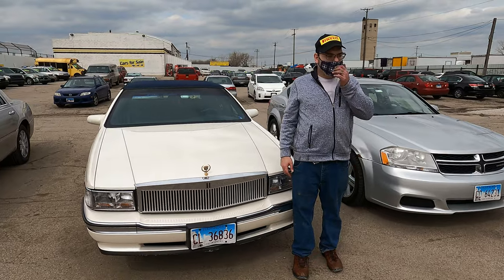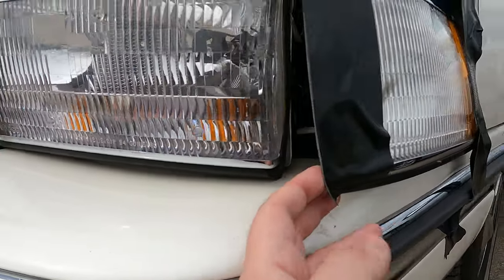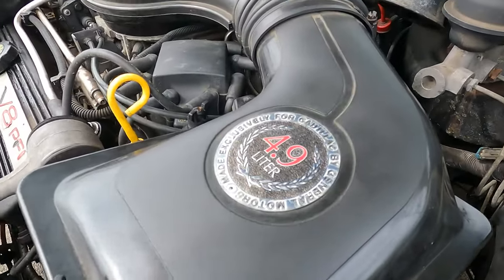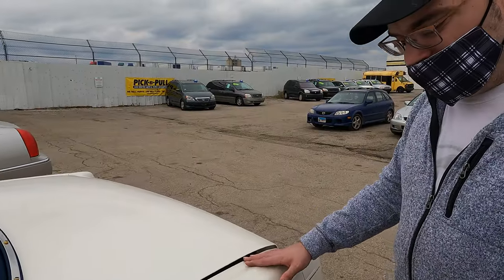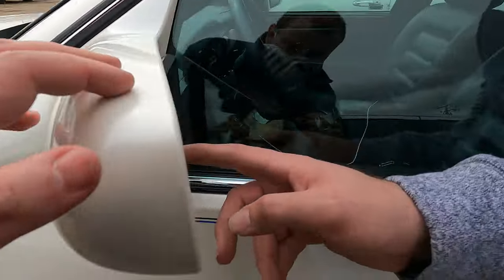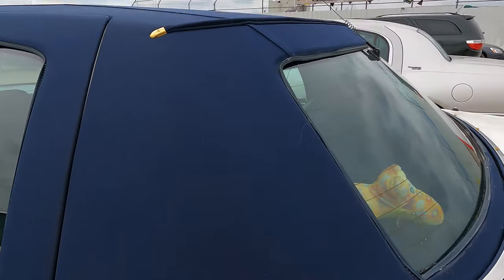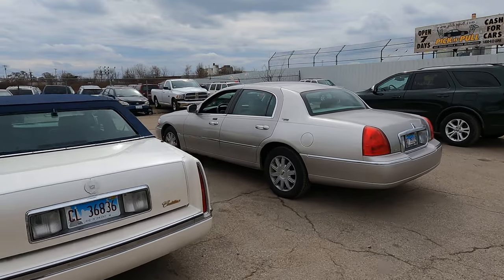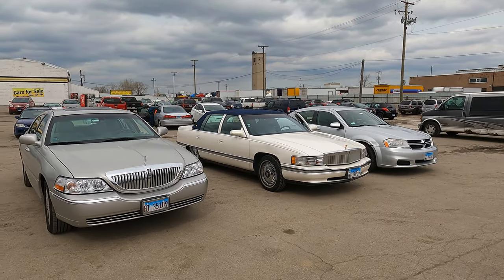Lincoln Town Car Guy - The Sock Monkey Channel Update while filming at Pick-n-Pull in IL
It's been a while since The Sock Monkey and I met up so here is what's happening with him and his beautiful 94 Cadillac Sedan Deville.